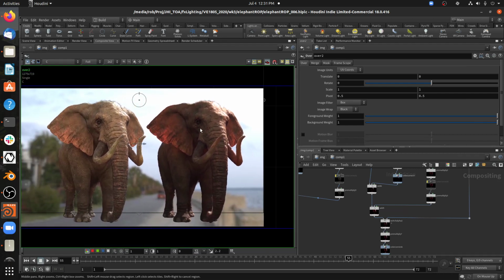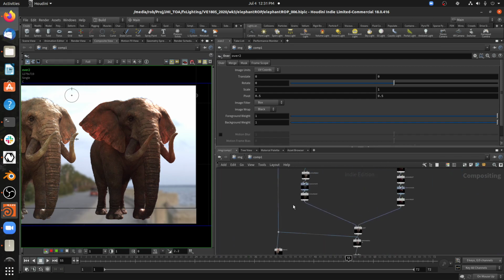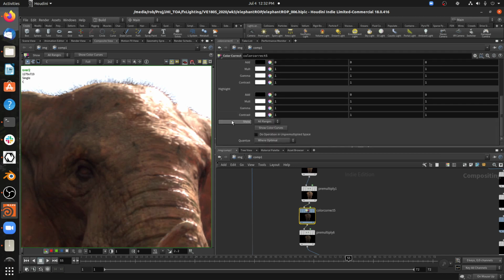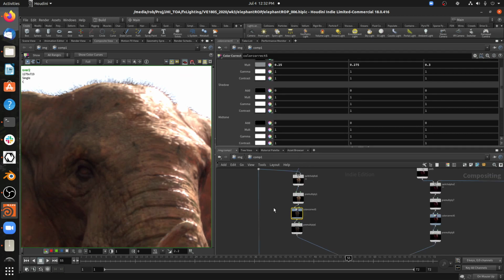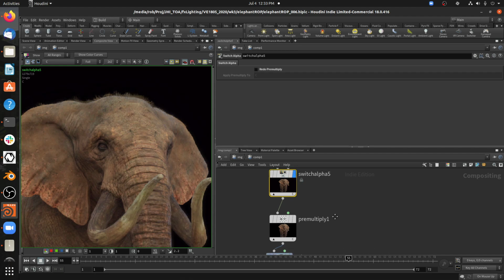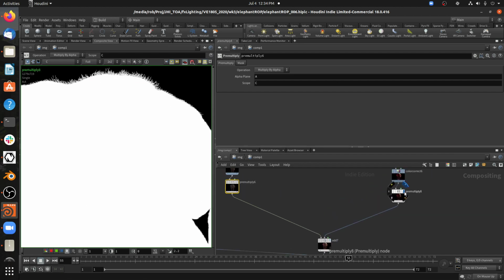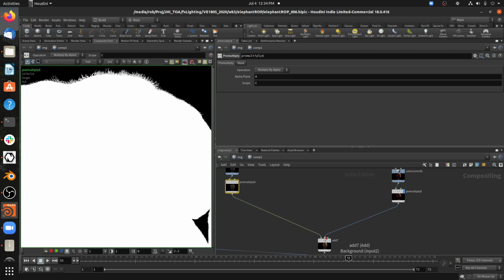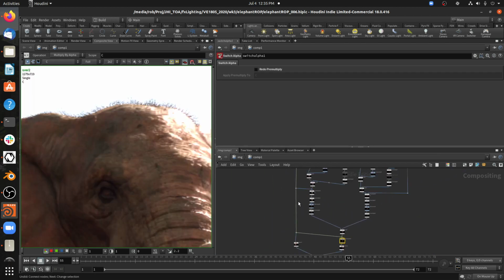Houdini Quick Tip: COPs and managing alpha channels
This a quick video on layer based compositing in cops (warning - COPs is so very slow but you can use it to make slap comps).

Walks through fixing dark edges from improper layering and alpha management.

This is intended for beginner students.